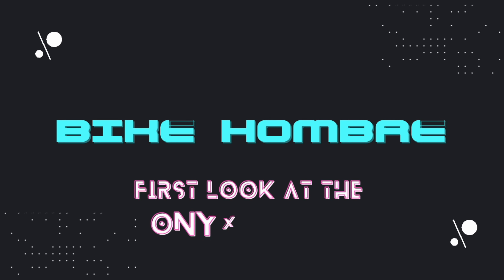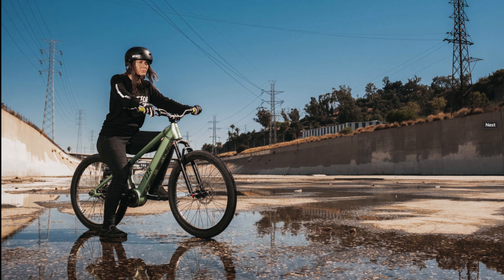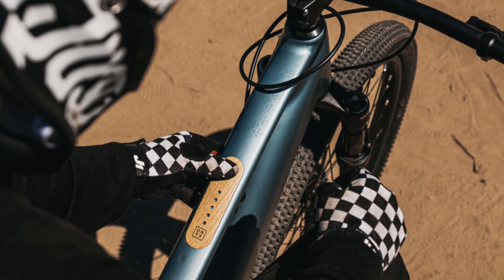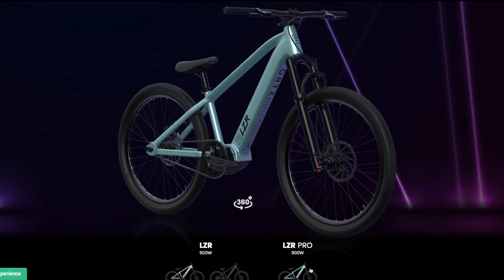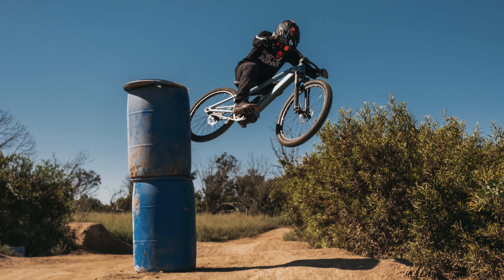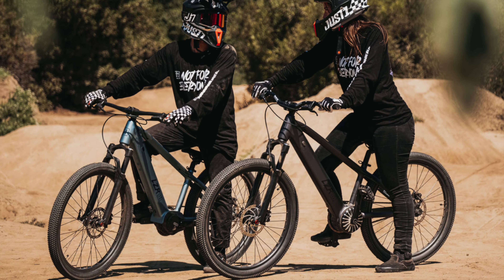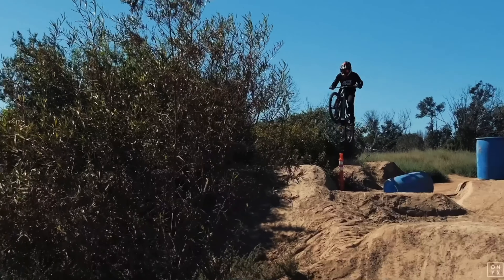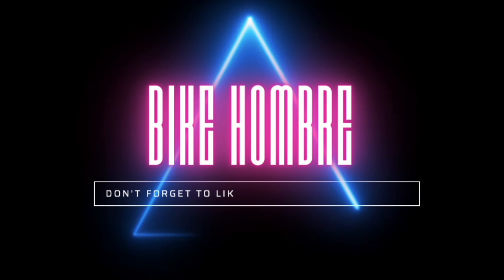An Electric Dirt Jumper?? | Onyx LZR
In this video we're going to look at the Onyx LZR, which is an electric dirt jumper. We're going to go over the details, specifications, pricing, and release date for this bike.